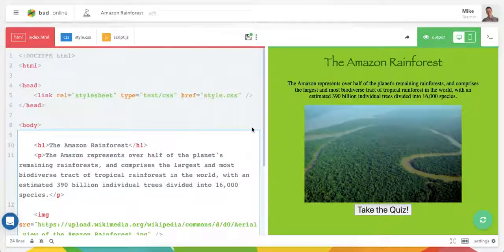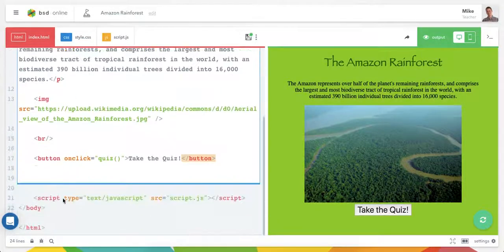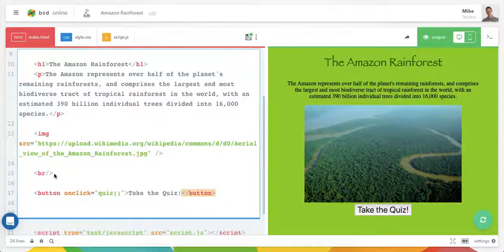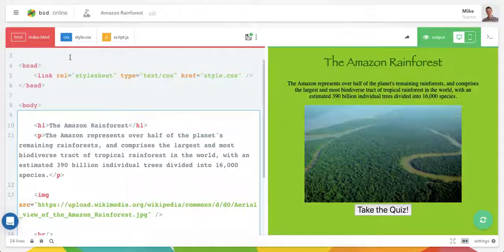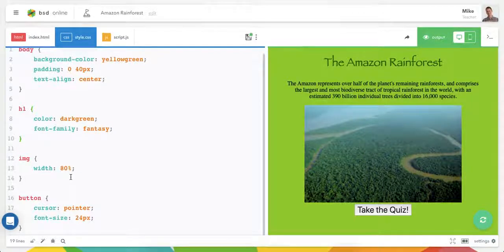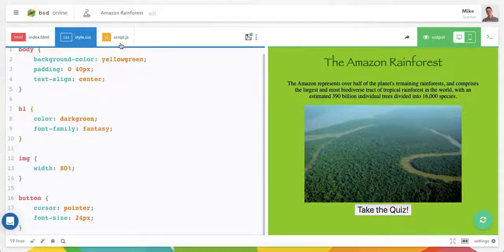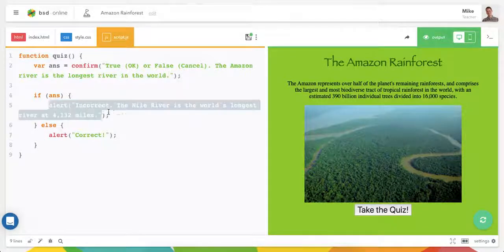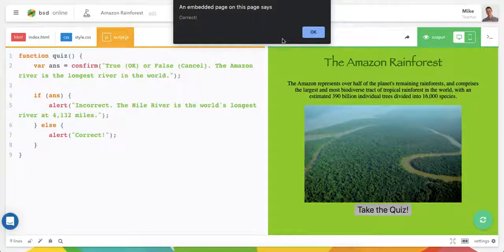BSD Online HTML, CSS, JavaScript an Overview